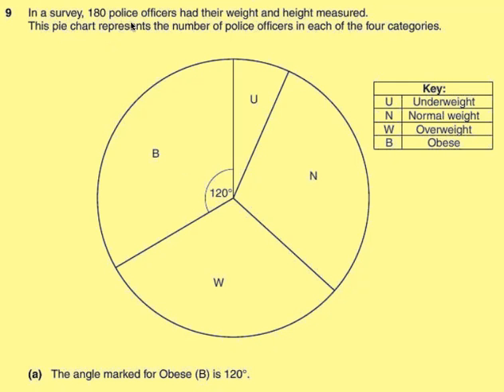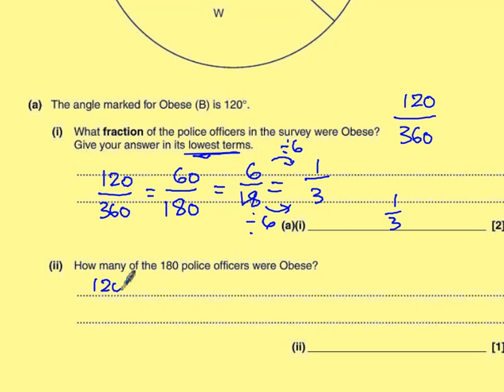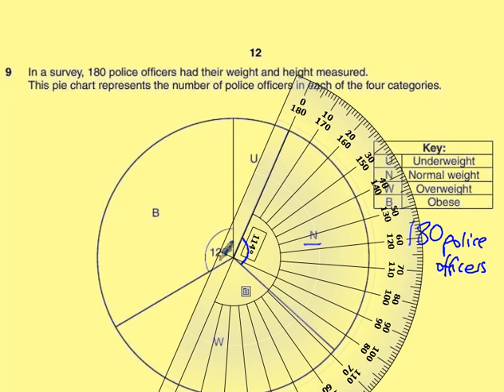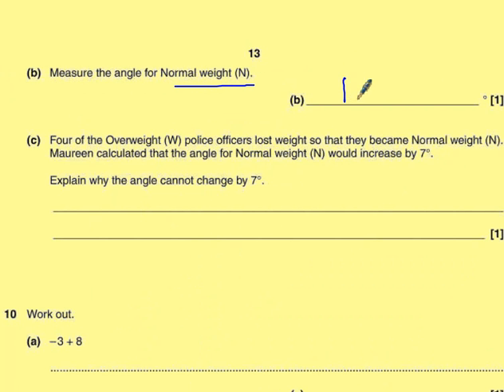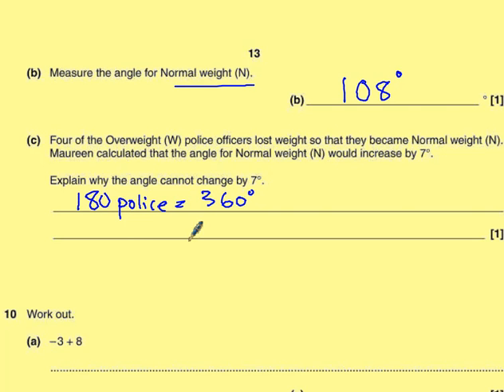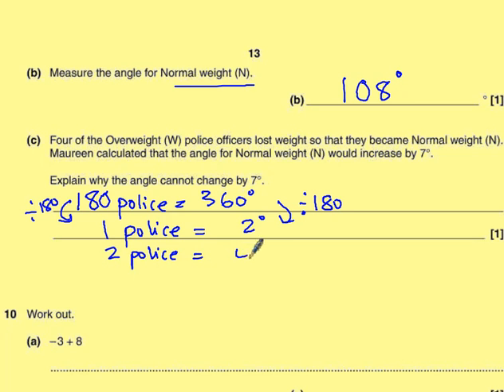OCR J512 Jan 2011 Paper1 Q9 Linear GCSE Maths.mp4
OCR J512 Jan 2011 P1 Q9 Linear GCSE Maths